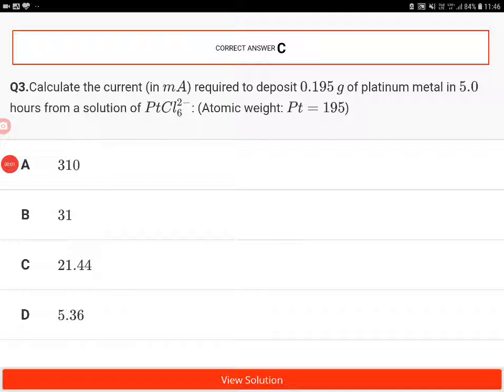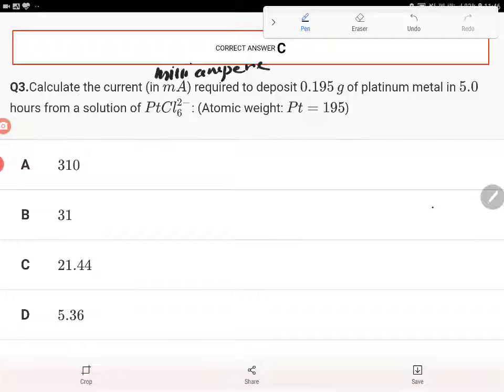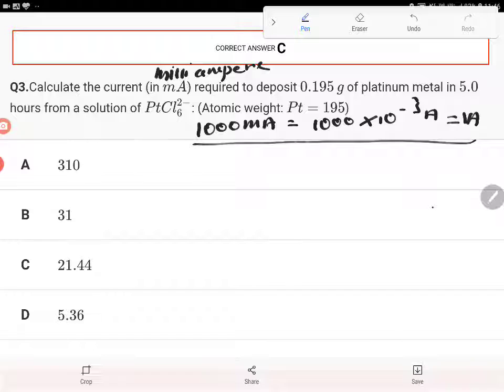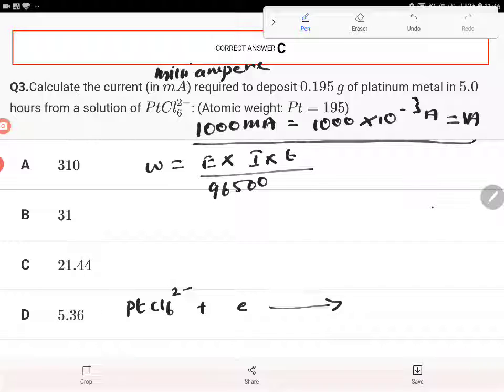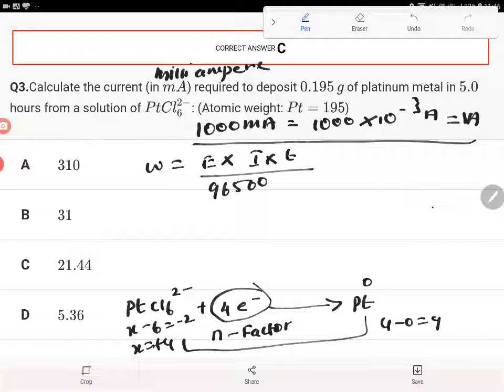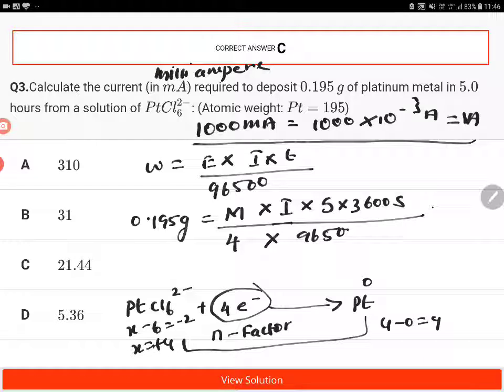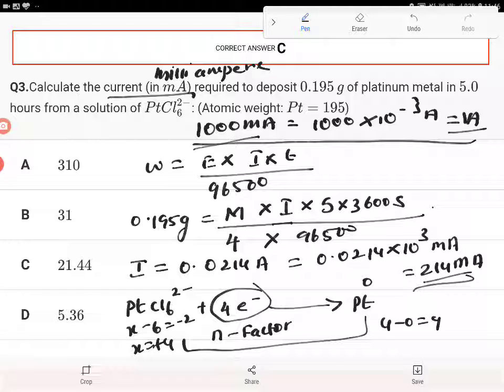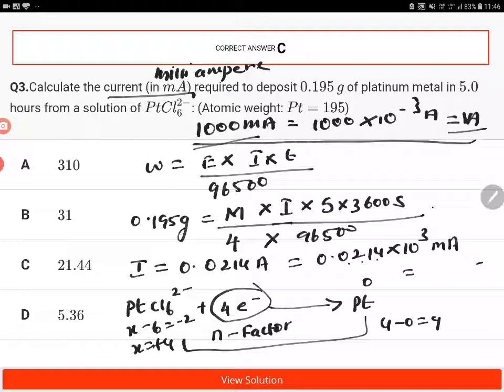PU 2 | NEET S1 | Chemistry | Electrochemistry | Lecture 01 | Slide 04 | Linked Educator QN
Welcome to Concept Videos for NEET! This slide will explain Electrochemistry. We will focus on Linked Educator QN. We are sure you will have an effective learning experience.